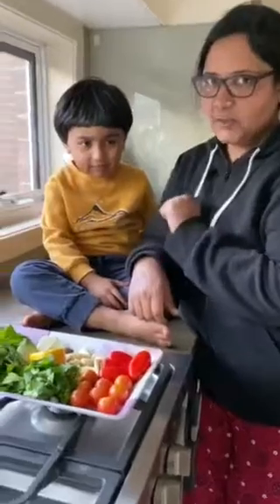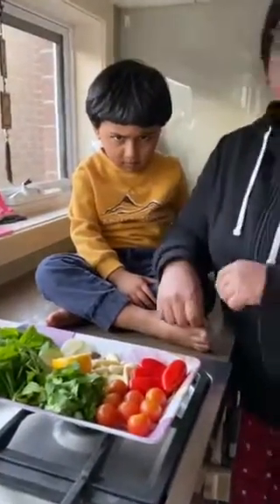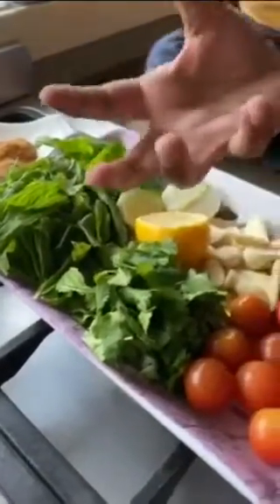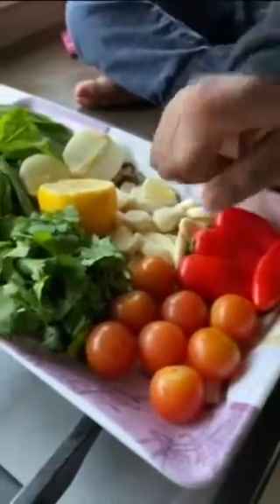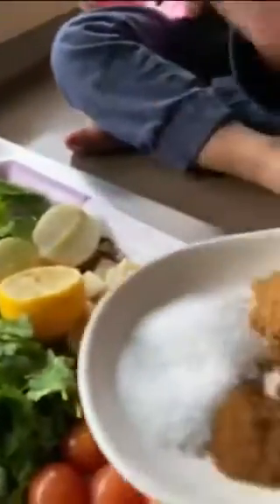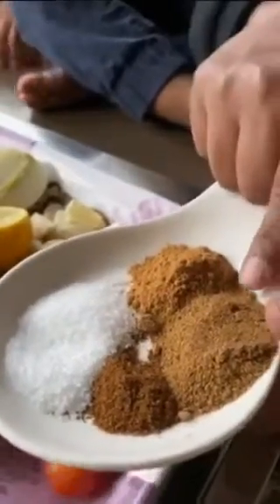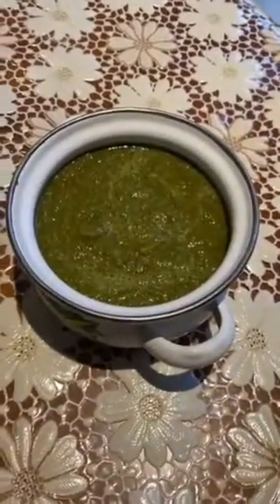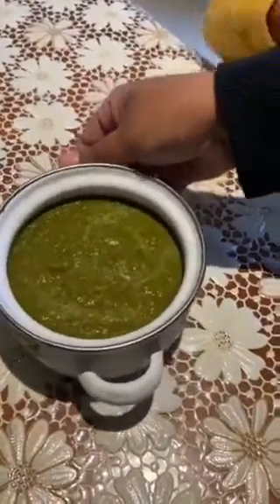Special green chatni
Ingredients:

Half bunch mint
Half bunch coriander
8 to 10 green chillies
Onion 1 medium
Half lemon
Garlic 🧄 cloves 12
One medium tomato 🍅
Salt 🧂 to taste
Roasted cumin. Powder 1 tsp
Pomegranate powder 1tbs
Chaat masala : 1tbs

Method :

Put all the above ingredients into the blender and mix
Well to form a thick chatni.